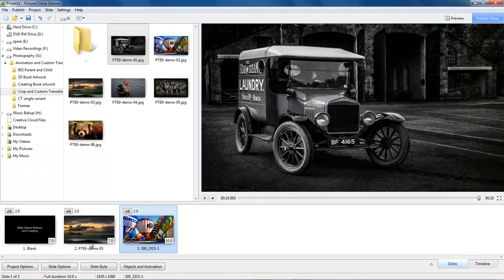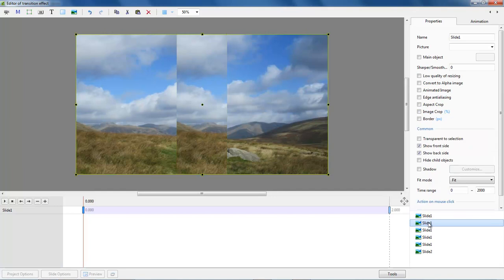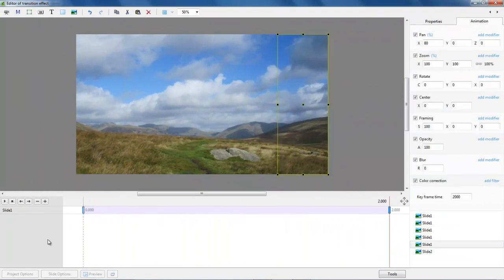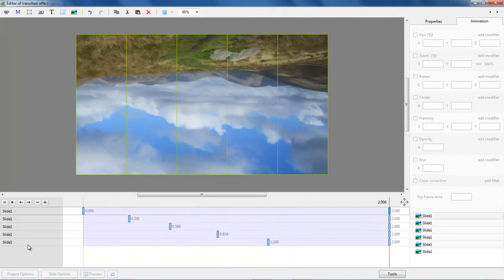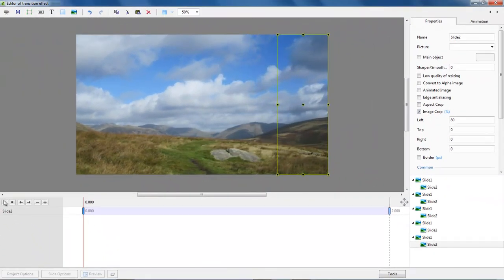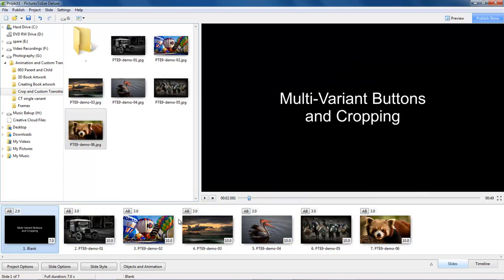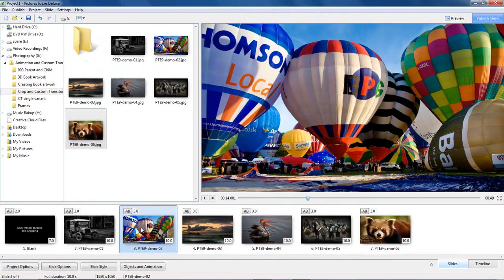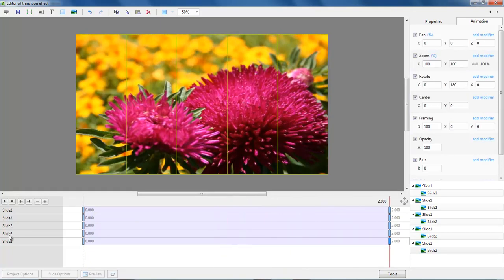PicturesToExe advanced Animation Video 011 Custom Transitions Buttons + Cropping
Here we look at Advanced Animation and Custom Transitions. View the videos in number order and work through them at your own pace.

Check out our Slide Styles and Transitions that are a part of these videos